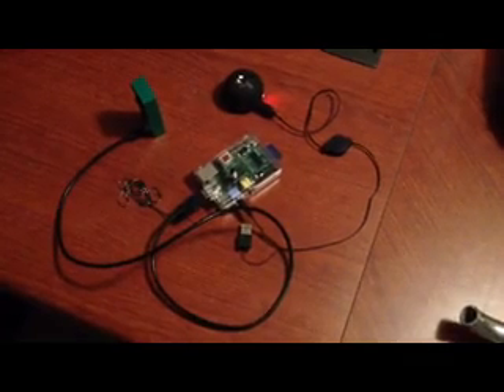Live learning and recognition on PI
Imagine this prototype reduced to a single board and stuffed into a doll or other toy which can then be taught to recognize whatever you like.